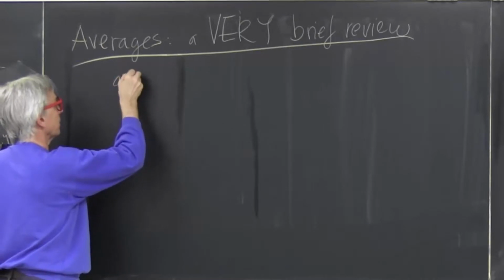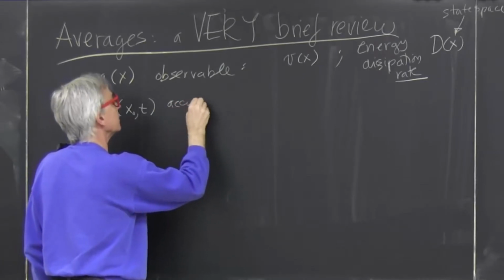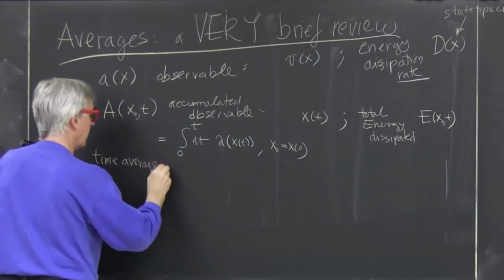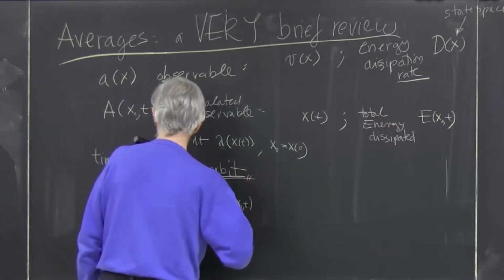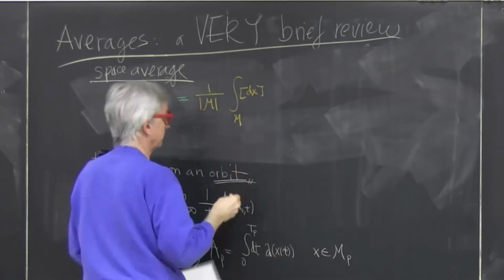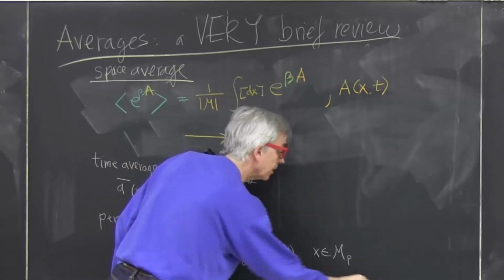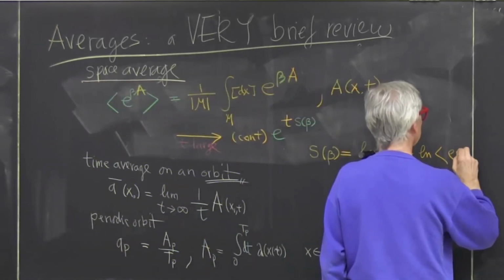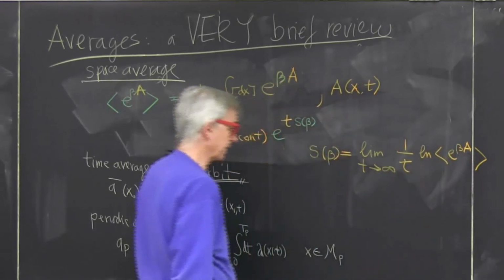ChaosBook.org chapter Cycle expansions - Averages - a review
recycleLect2averages   Sahithi